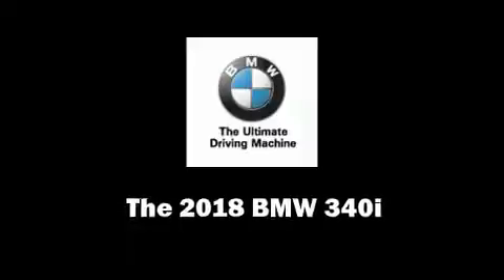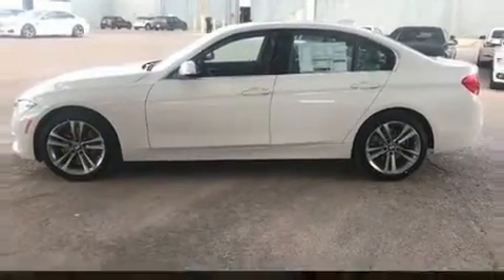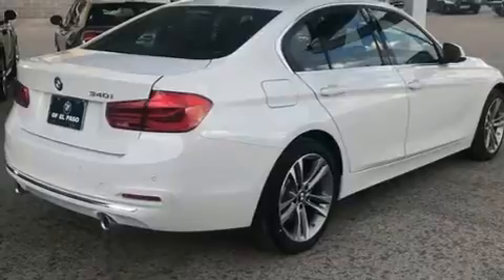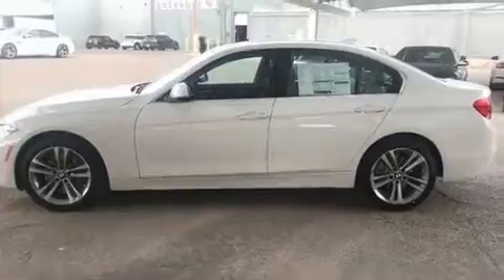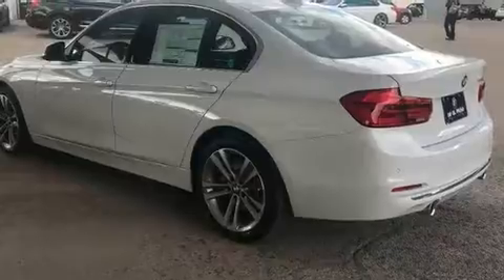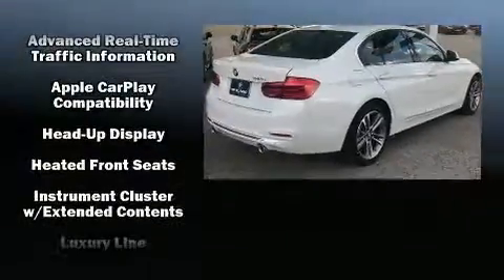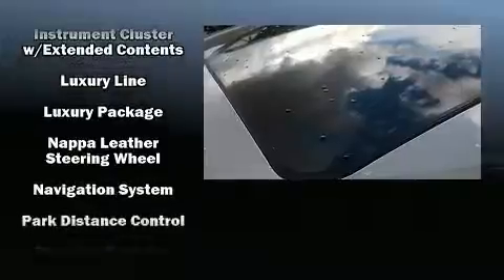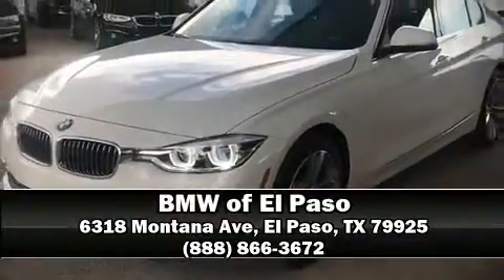2018 BMW 340i in El Paso, TX 79925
Climb inside the 2018 BMW 340i. This 4 door, 5 passenger sedan is ready to drive off the showroom floor! It features an automatic transmission, rear-wheel drive, and a 3 liter 6 cylinder engine. The engine breathes better thanks to a turbocharger, improving both performance and economy. A wealth of standard features means that you no longer have to sacrifice. Like power windows, mirrors, and seats, speed sensitive wipers, a built-in garage door transmitter, a trip computer, an outside temperature display, tilt steering wheel, power moon roof, and seat memory. The unique heads-up display projects vehicle information onto the windshield, including speed, gear selection and engine speed. Drivers benefit by not having to take their eyes off the road. BMW also prioritized safety and security with features such as: dual front impact airbags, front side impact airbags, traction control, brake assist, anti-whiplash front head restraints, a panic alarm, an emergency communication system, and 4 wheel disc brakes with ABS. Various mechanical systems are monitored by electronic stability control, keeping you on your intended path. We pride ourselves on providing excellent customer service. Stop by our dealership or give us a call for more information.